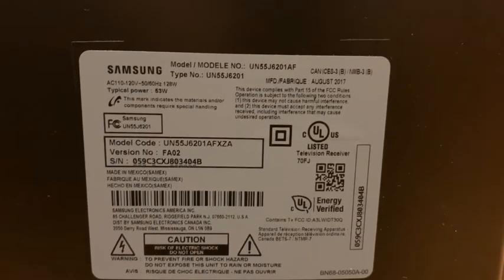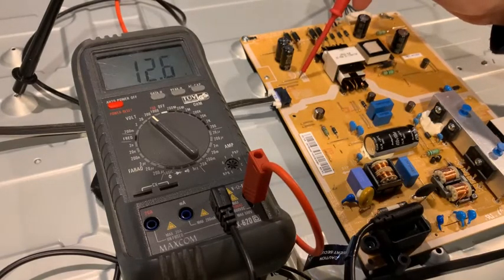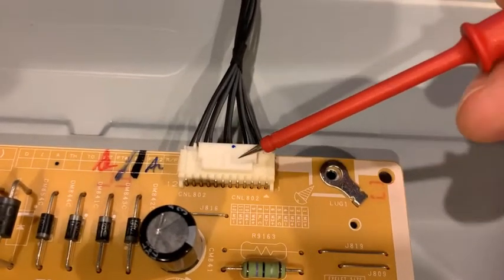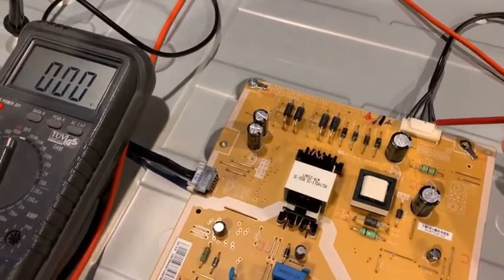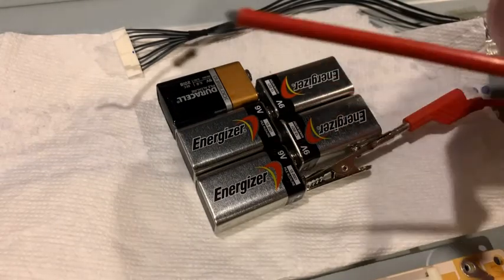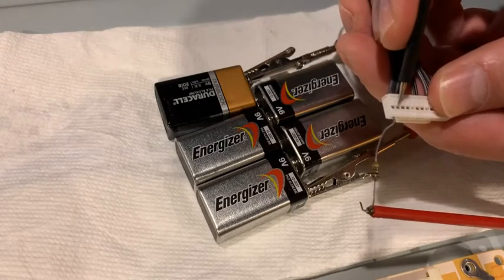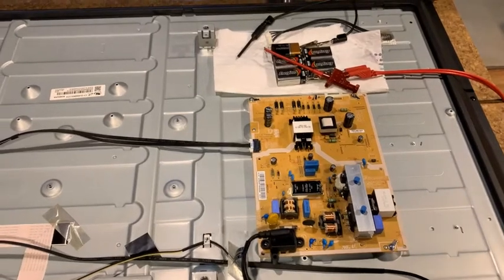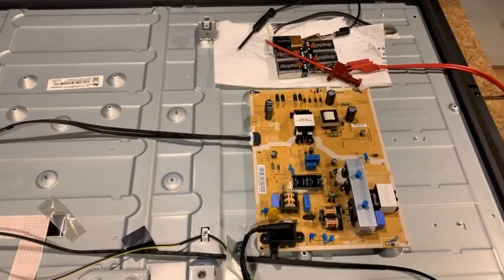How to test LED backlight without disassembly using 9V batteries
First: Do this at your own risk. There is high voltage involved in this and you should know what you are doing before attempting this.

This was done on a 2017 Samsung LED TV Model UN55J6201AF.
This video shall help you identify the source of your problem. I struggled to find videos that help identify the broken part, so I hope this helps someone with the same struggle.
There are other videos available that explain very well how to replace the LED strips, personally I recommend this video how to replace the LED strips